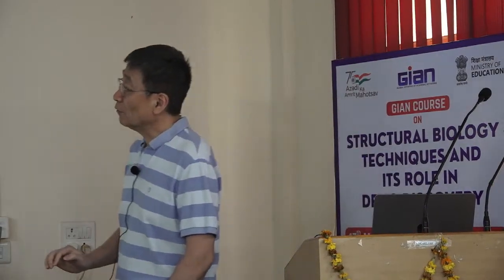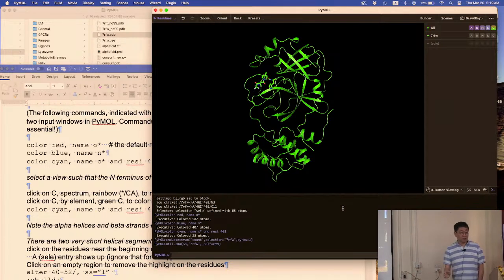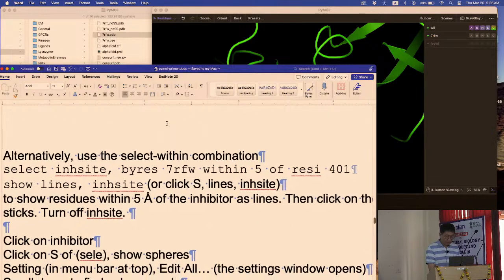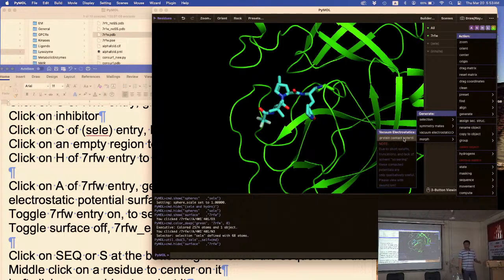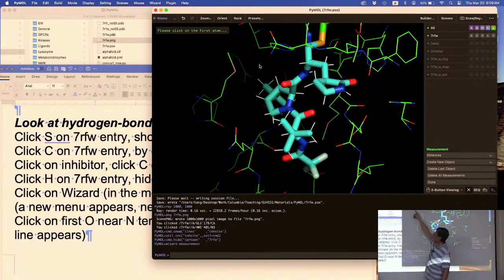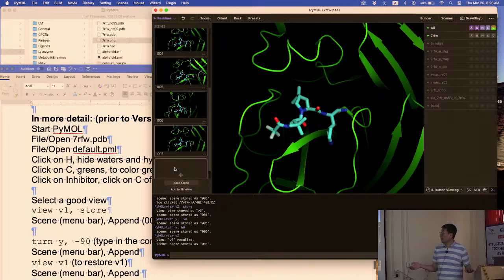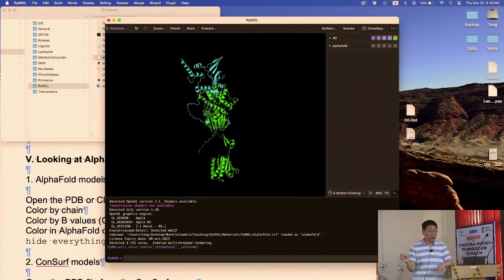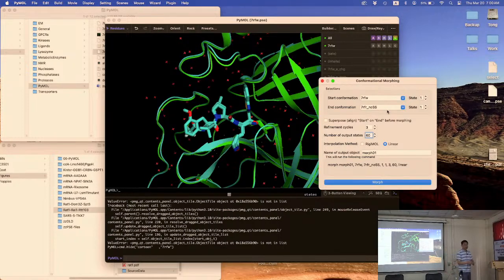Tutorial 4: Examining relevant protein structures